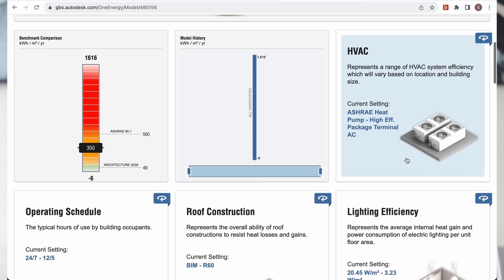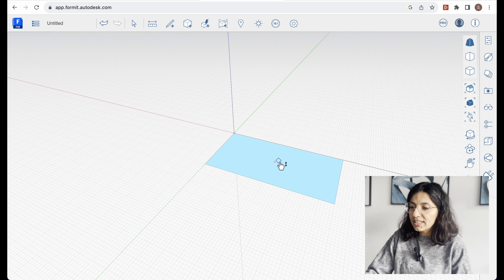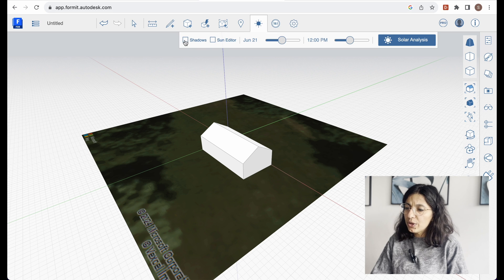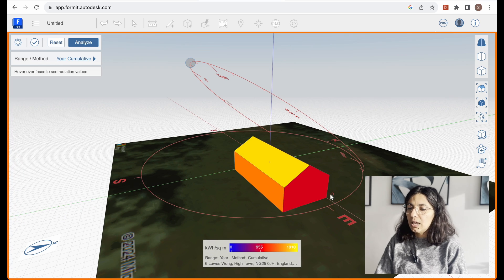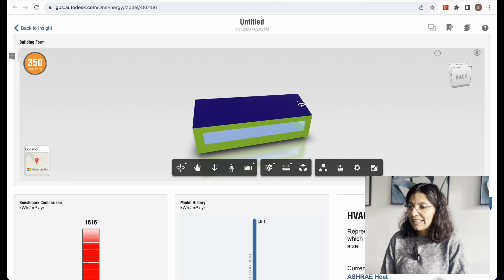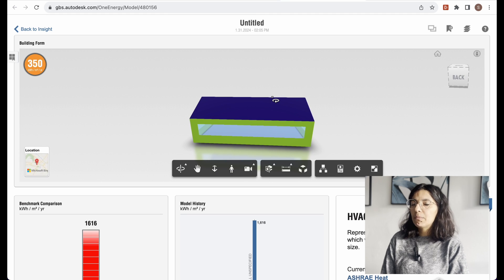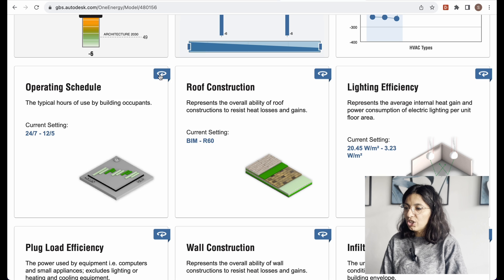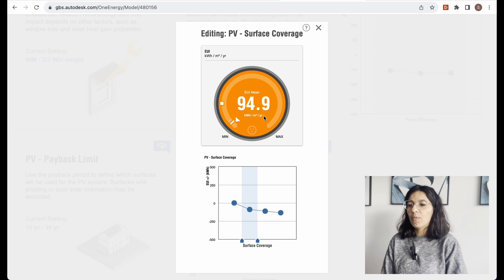Analyzing Solar and Energy Performance with Formit Pro (Tutorial and Review)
Formit Pro is the equivalent of Sketchup in the Autodesk environment. It feels less rigid than Revit and allows more design freedom. But how about its Solar and Energy Performance capabilities? Are they useful in the first stages of the design process.
In this video, I explore just that through a tutorial where I model a simple form. Then I give my opinion on the energy modelling capabilities of the software.

CHAPTERS:
00:00 Introduction
00:38 What's Formit Pro
01:04 Modelling a simple form with Formit
05:19 Solar Analysis with Formit
07:27 Setting up the energy model
09:18 Using Autodesk Insight to improve the Energy Performance
16:30 Limitations of Formit for energy performance
18:28 Verdict